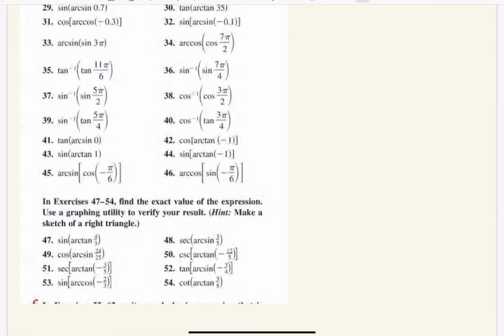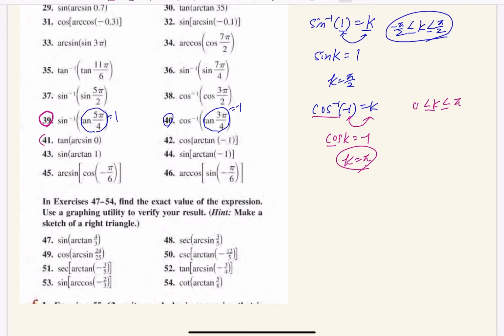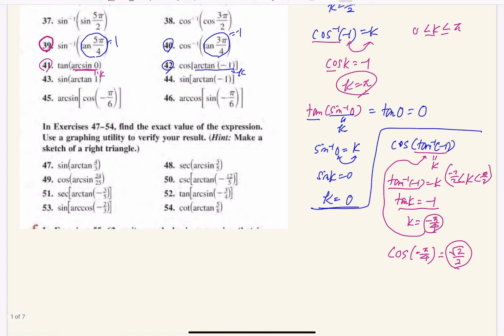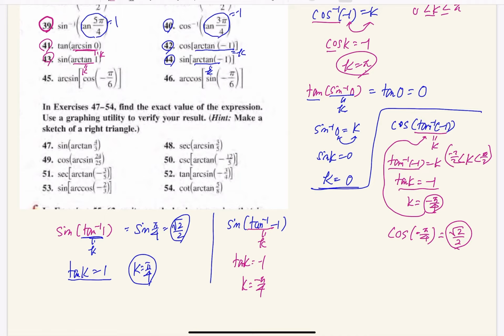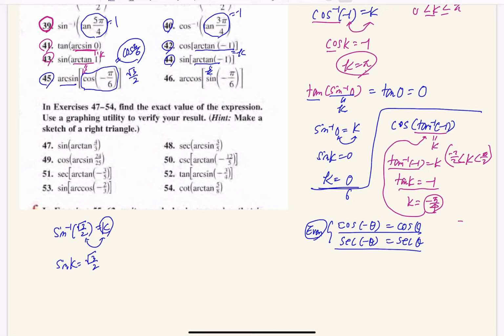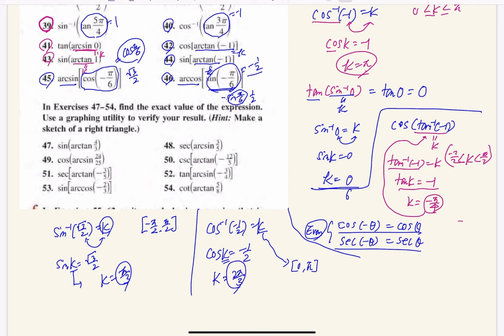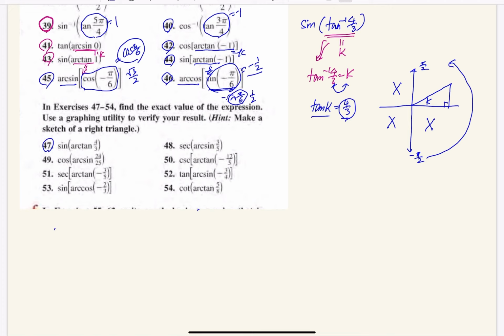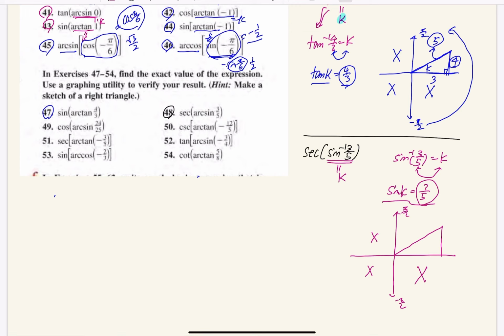Inverse Trigonometric functions: Composition Practices 2 : Precalculus (Math Skills)